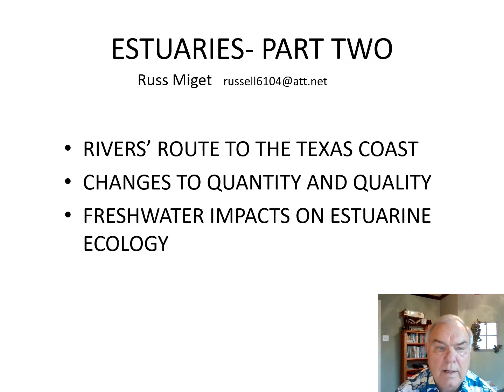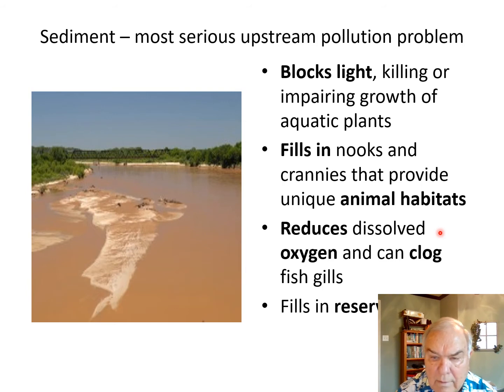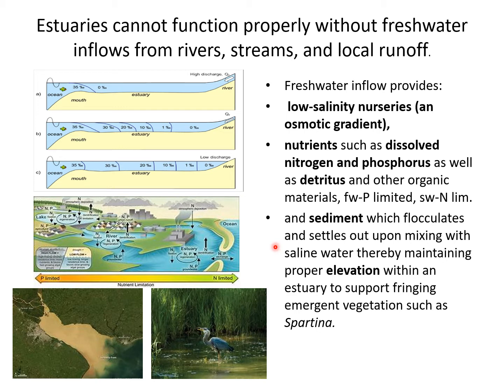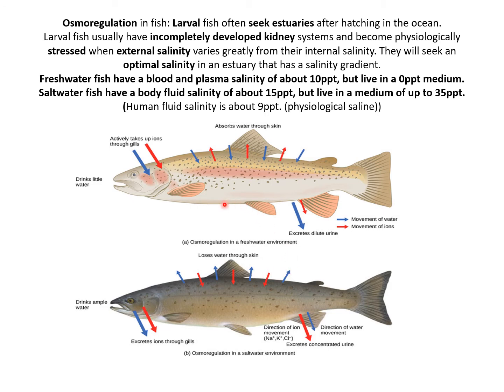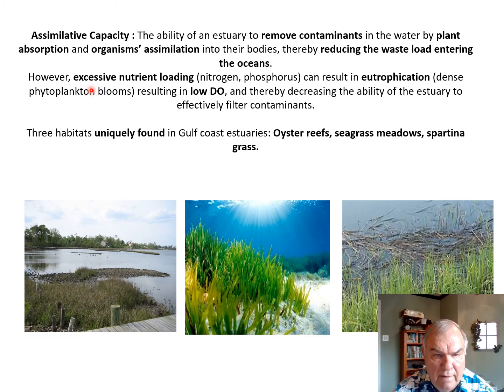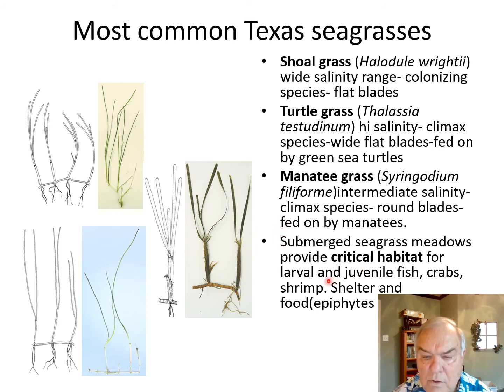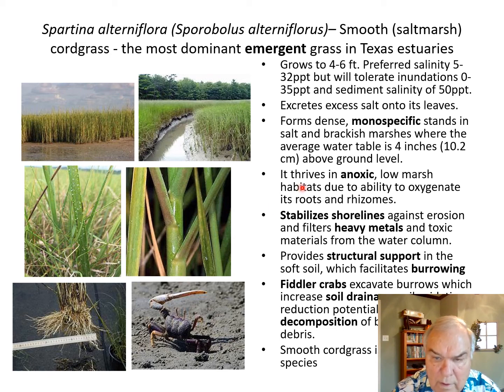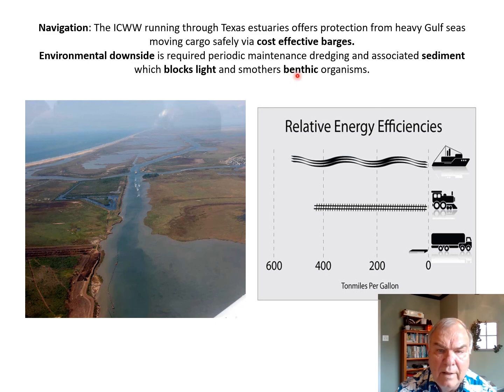Estuaries Part Two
This is the second in a four part series where Dr. Russ Miget talks about Texas Estuaries and Bays for the Texas Master Naturalist Mid-Coast Chapter's Initial Training Class Bays and Wetland Ecology.